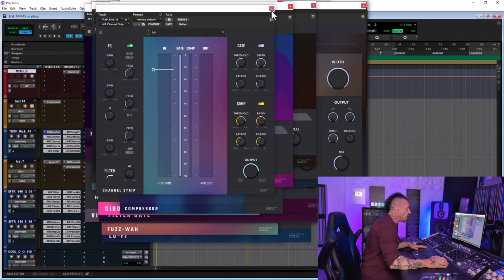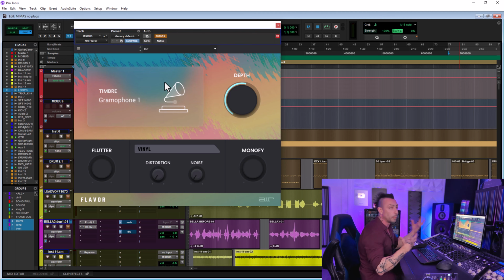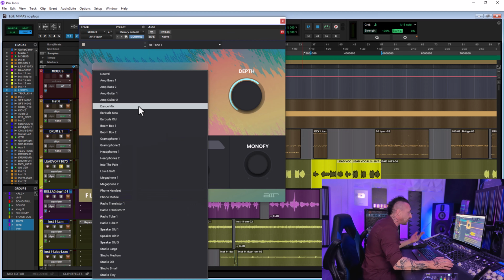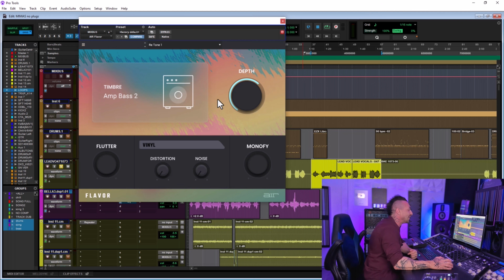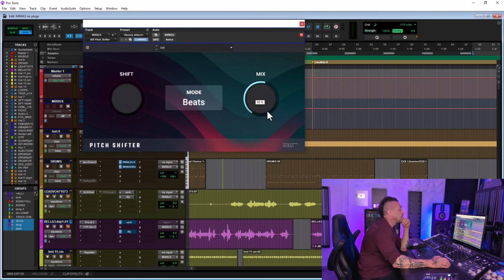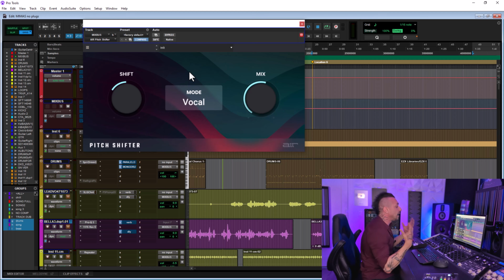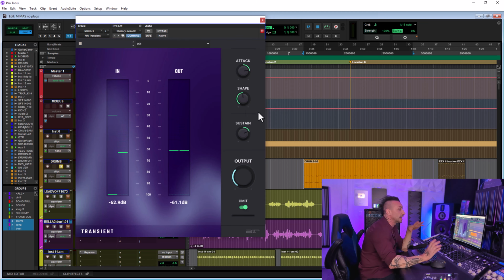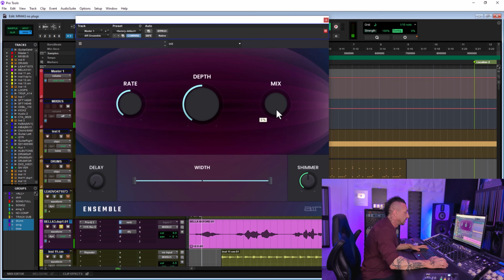The Best Plugin BUNDLE? AIR Creative FX Collection 2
00:00 AIR Creative FX Bundle Overview
3:10 Flavour
4:50 Stutter
7:00 Half Time
8:30 Delay Pro
10:30 Non-Lin
12:14 Pitch Shifter
13:45 Transient Designer
15:18 Honorable Mentions